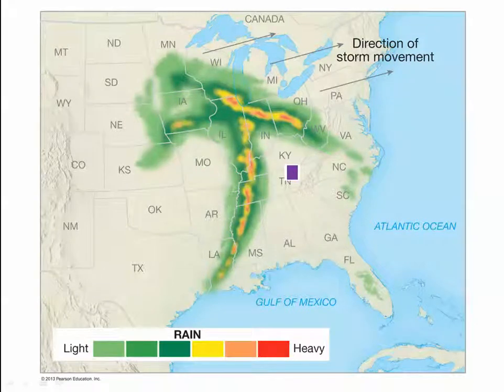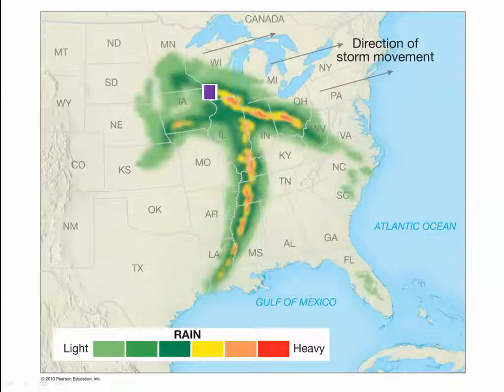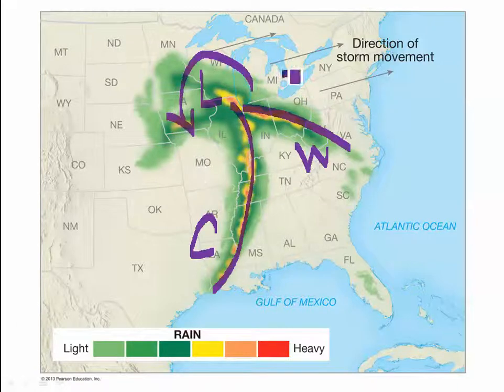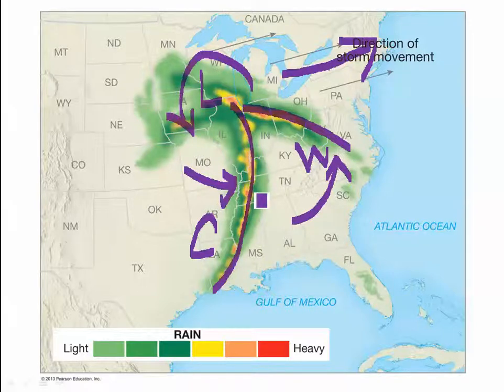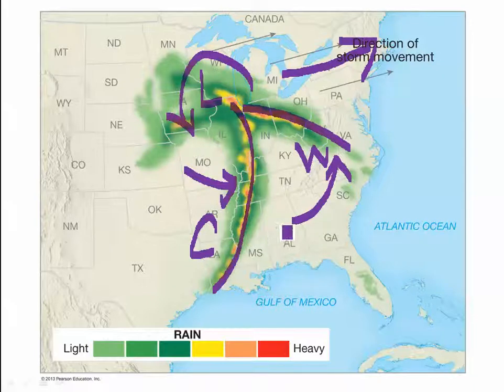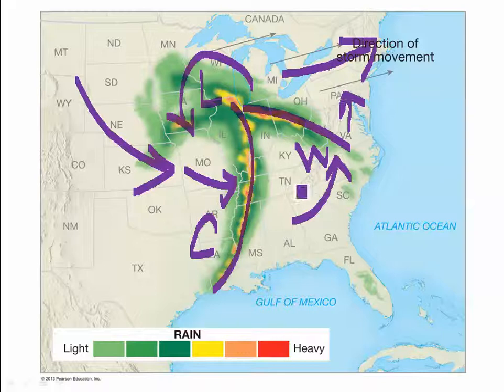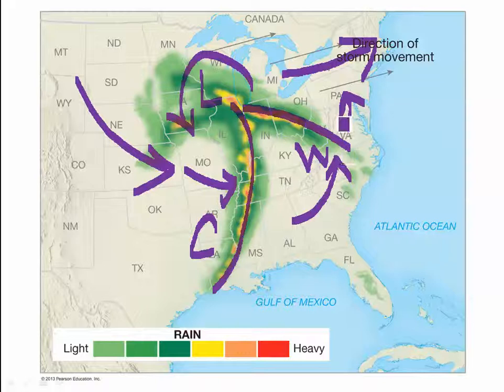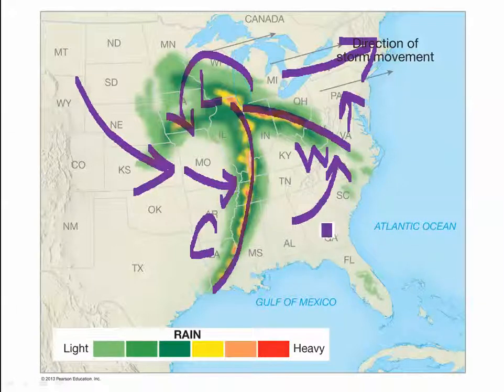Ch. 12 - Trend Forecasting and a Midlatitude Cyclone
Discussion of one of the "Give it some thought" questions for Chapter 12